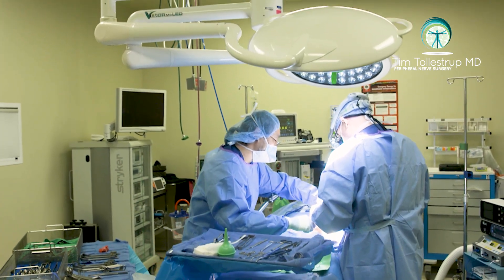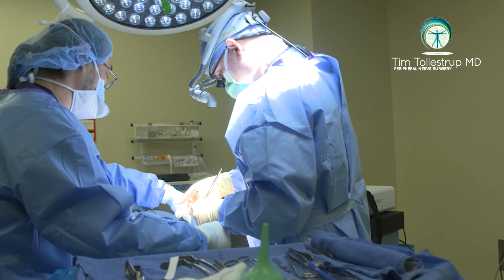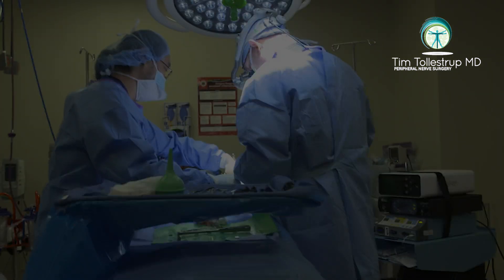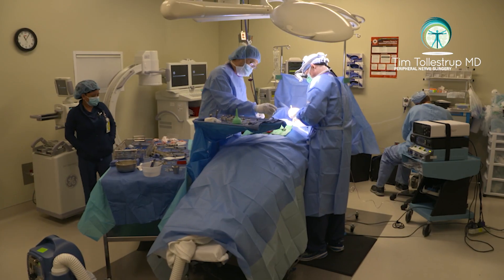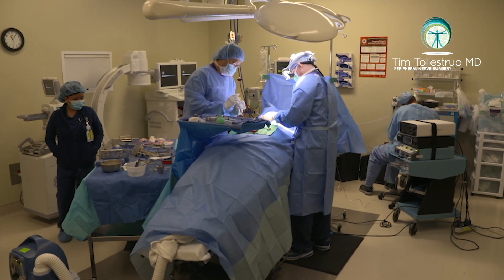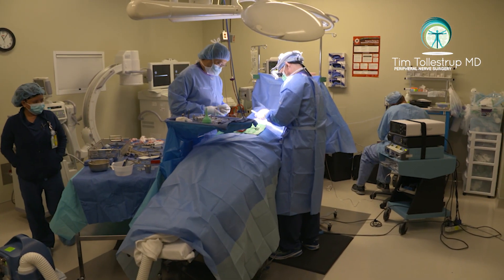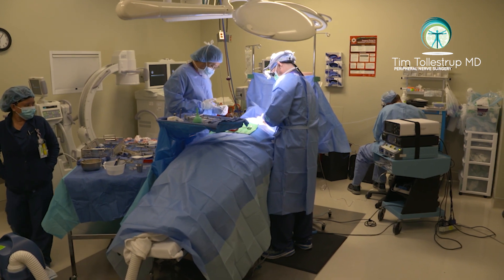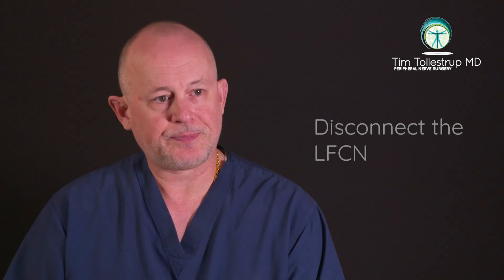Surgical Solutions for Meralgia Paresthetica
Dr. Tim Tollestrup explains symptoms and surgical solutions for Meralgia Paresthetica.
Having performed hundreds of successful neuronectomies on patients with this problem he shares how removing the nerve is an excellent long term solution that prevents recurrence.